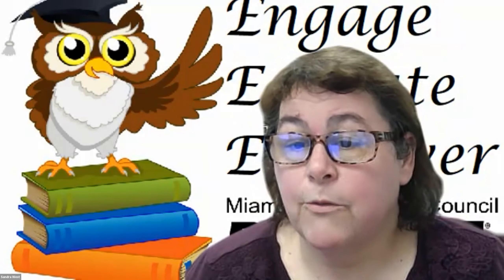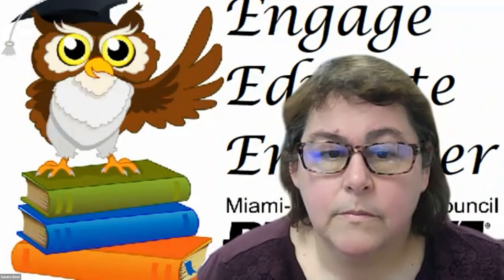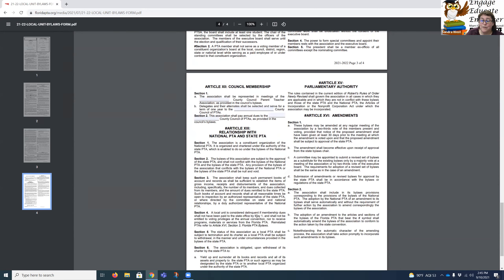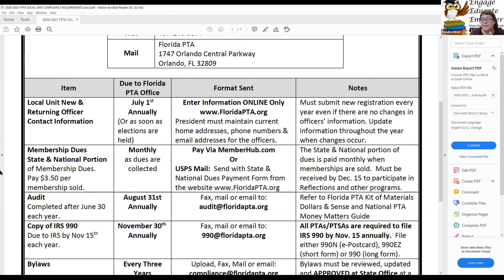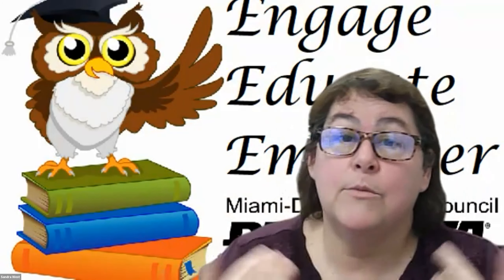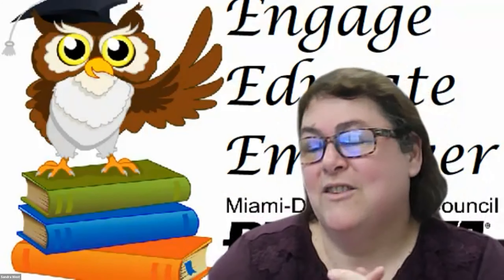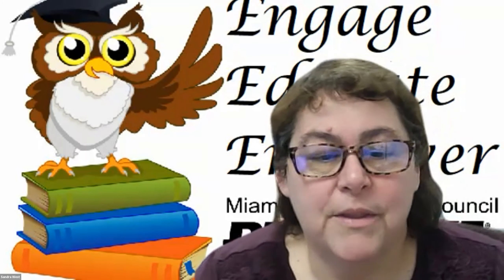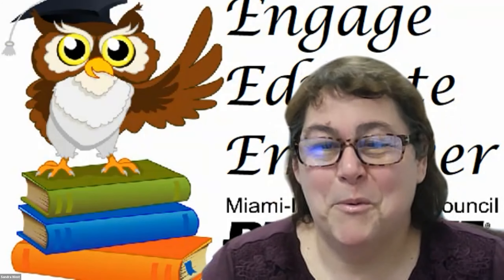So You Have a PTA....Now What?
You've just restarted your PTA or been elected to office, what do you do next?